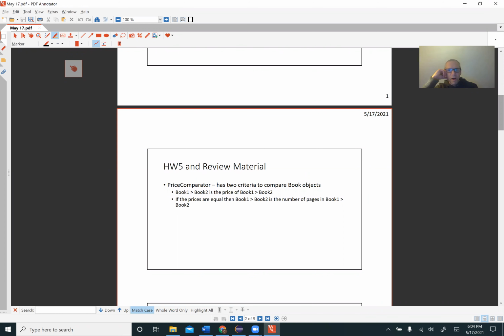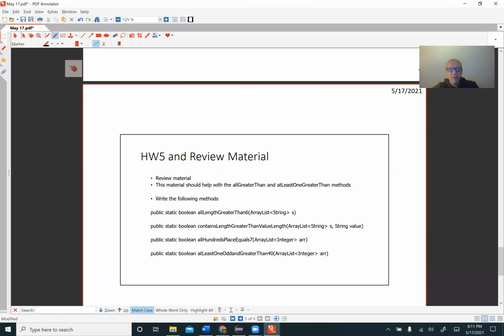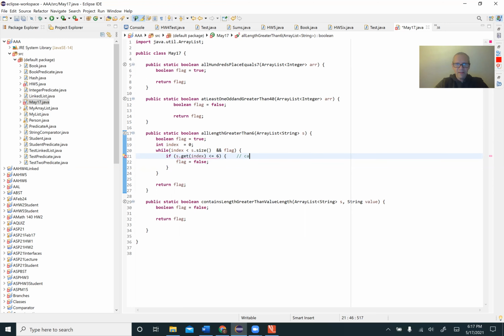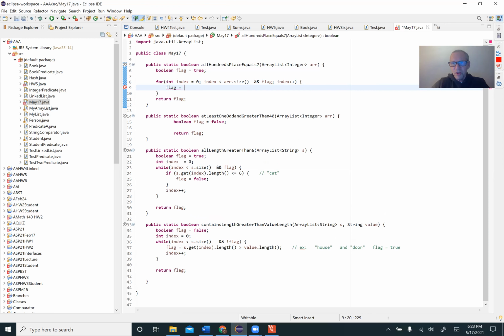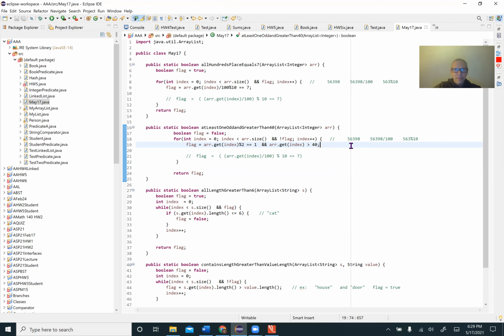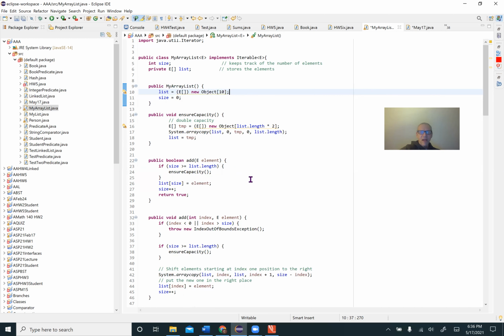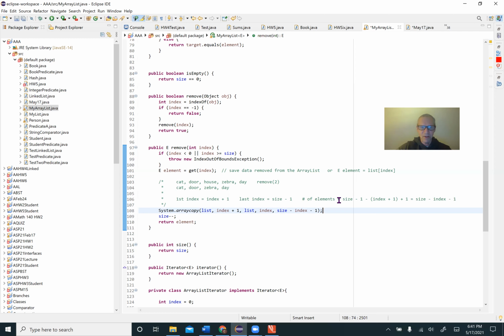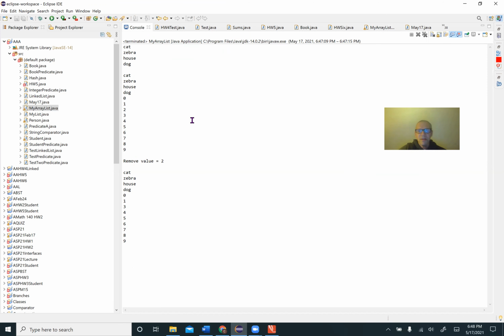HW5 , Code for ArrayList class